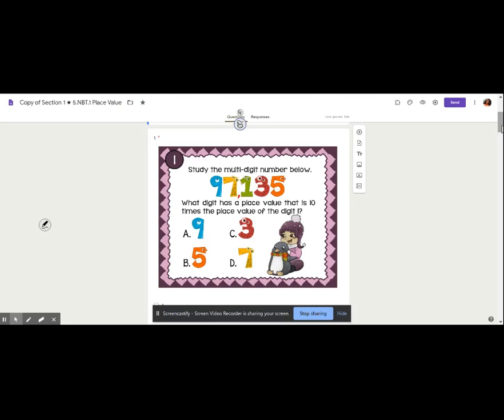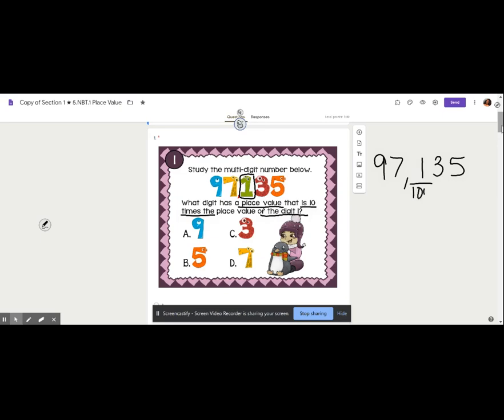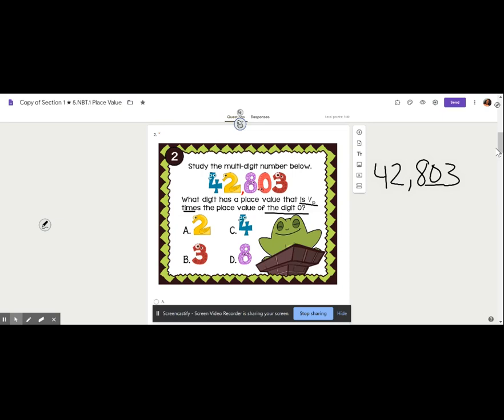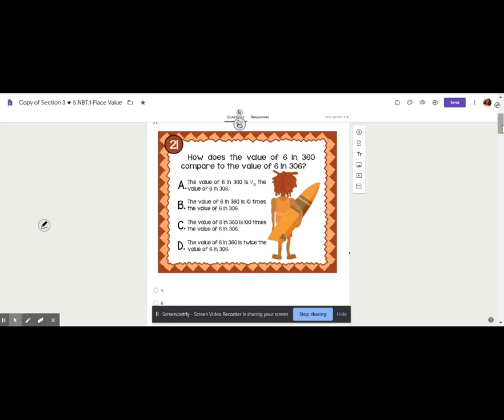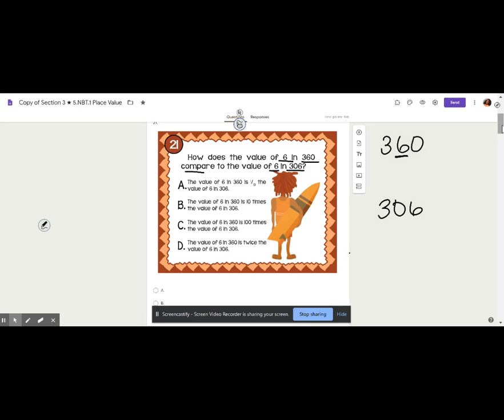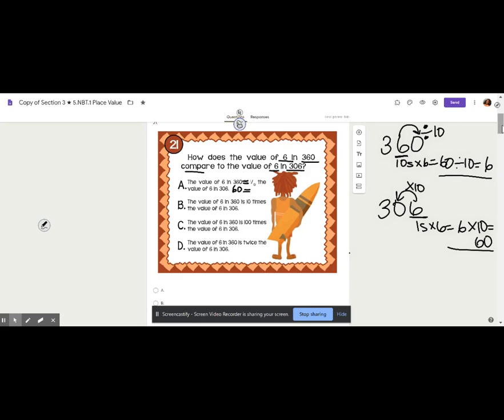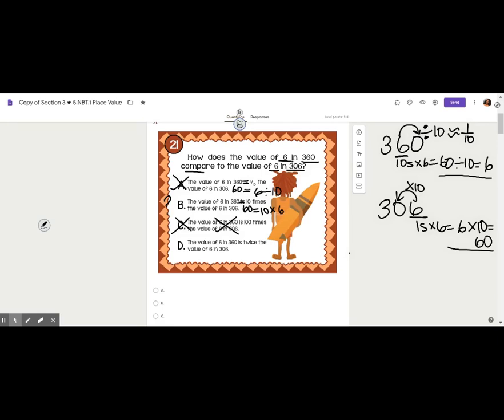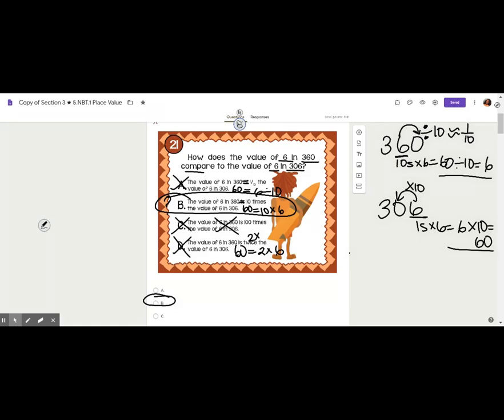Place Value NBT1_1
This video shows examples of how to get from one place value to another place value.